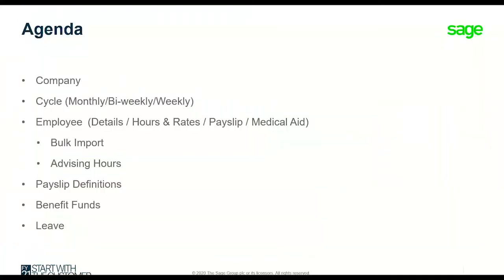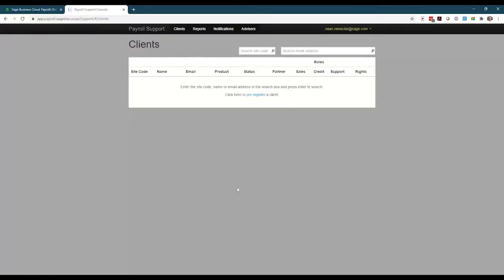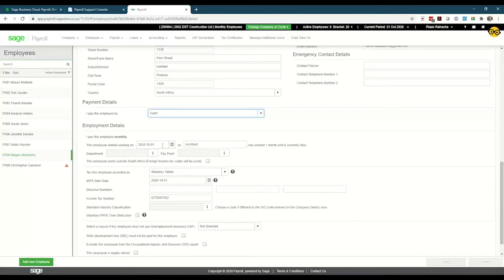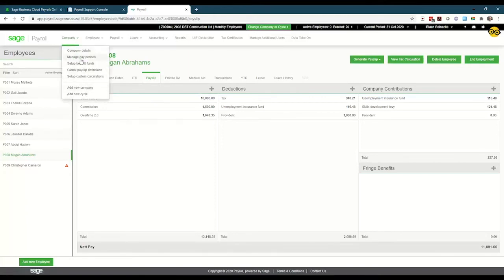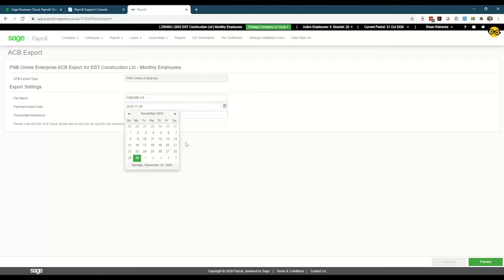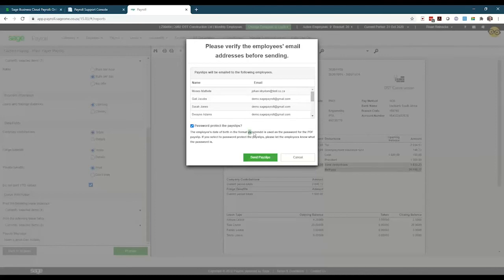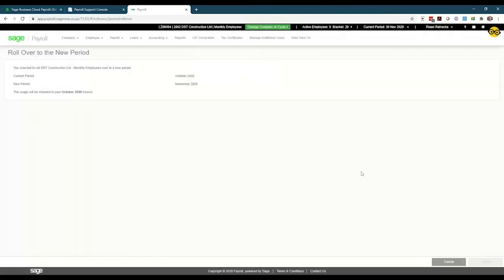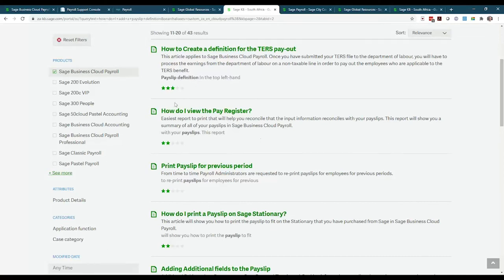Run payroll with confidence with Sage Payroll.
Watch our engaging online session where we will show you how to confidently manage your payroll with a simple, reliable and flexible online payroll system, no matter what your level of payroll experience.